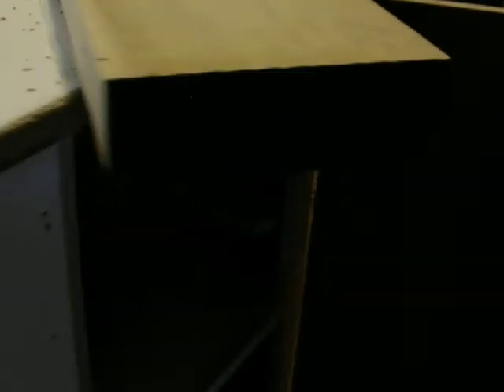router table fence.MOV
An update to the previous videos about the router table fence. I now have a dozen or so interchange-able plates for the different router bits I run.

My new router table fence made from 10/4 poplar. That's 2 1/2 inches thick. I drilled a 4 inch hole thru it, and cut an arch into the face of it to allow suction thru the front where the action is. I may add a hole thru the table and connect it to the bottom side of the table to suck up the pieces that go downwards. I attached it with draw bolts (for under counter tops). This worked out well, I don't need to hold the bottom while I loosen, or tighten the bolts. It has interchangeable face plates of varying thicknesses too. I run the ands of the face plates past the router bit I am using with the t-square to make a perfect fit around the bits. No place for the piece to slip into the bit this way. This is all mounted right in my tablesaw drop table. I made a t-square channel, and a featherboard chanel. I also wired in a switch so I don't have to open the door to turn the router on and off. The 3 1/4 HP adjustable speed router makes a HUGE difference also.